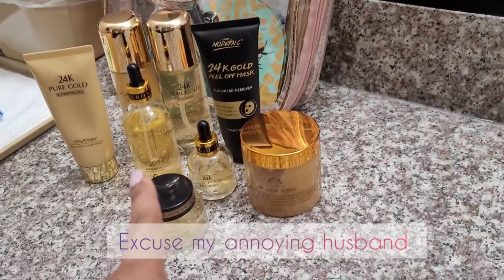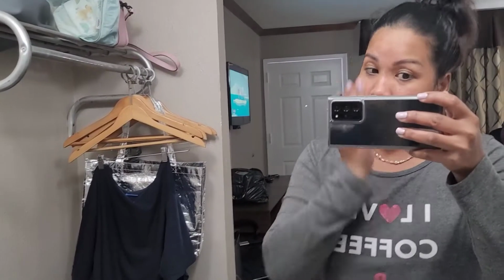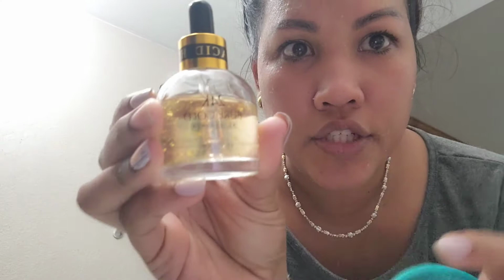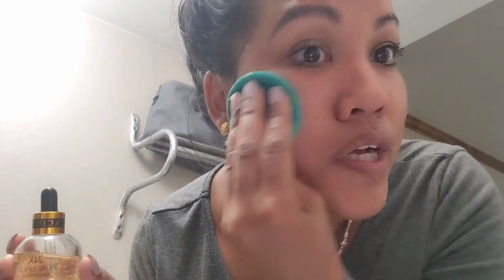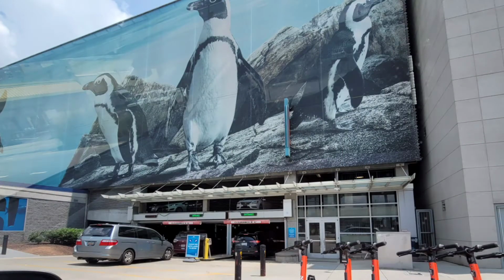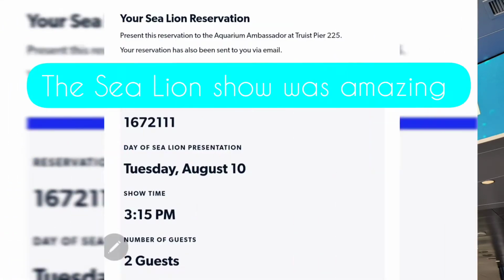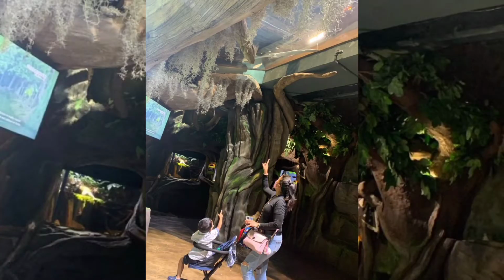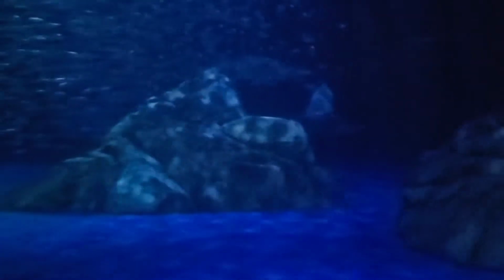One day in Georgia Aquarium. Great experience 👍 have U seen a white eligator??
Hi Everyone 👋
As u all know. We went for a 2 weeks roadtrip and we had so much fun. with a toddler in the car 🚗 it was challenging 😳 and we made several stop. We could drive all the way to orlando from new-york. but we didn't want to force our baby sitting in his carseat for hours. We decided to make different stops and explore new places & good food & also enjoying our short stay. We packed our car on August 5th. 2021 First stop was : South Carolina Second Stop: Georgia Third stop: Miami Fourth stop : Orlando Fifth stop: Verginia AND BACK TO NEW YORK ON AUGUST 21TH.2021 We also made a Quick stop at : -Ocala -Tampa It was a really nice and fun vacation for the 3 of Us. family 👪 time is the best time ever and we enjoy eachother ❤ spend Q-TIME. that is something I appreciate each and ever single moment. surrounded with people who really care and who I can count on and thats my little family 👪 *Ritzi*Zayden*Prevesh* There is so much going on in the world 🌎 I don't want to go in details. but just take a look and see for yourself. All I can do at this moment is just share the L❤VE. Enjoy ever single moment to the fullest. Careless for things that no longer benefit Me. Appreciate more for all the things I have at this Moment. living In the NOW.. I l❤ve to share all. -my experiences -my hobbies -my fun days -my less fun days aswell We had a blast during our vacation and would love to share all my experiences with all of U my beauties I will also have this in several parts... this is part 1- ( one day in South Carolina) stay tuned for More in the upcoming days. Most Questions ask for my outfit here are the links: My coach bag Wallets: -LV wallet ebay -MK wrist-TJ-max -My Puma Hat - TJ-MAX -red jewelry bag- Amazon -My bodysuit- Button Front Rib-knit Tank Bodysuit I discovered amazing products on SHEIN.com, come check them out! -My Cardigan- Tie Front Rib-knit Cardigan I discovered amazing products on SHEIN.com, come check them out! -My beach blanket- Allover Graphic Beach Blanket I discovered amazing products on SHEIN.com, come check them out! -My hat ( Momlife) Letter Embroidered Baseball Cap I discovered amazing products on SHEIN.com, come check them out! -My 90's ring 6pcs Chunky Ring I discovered amazing products on SHEIN.com, come check them out! -rings 12pcs Solid Ring I discovered amazing products on SHEIN.com, come check them out! -rings 2pcs Simple Clear Ring I discovered amazing products on SHEIN.com, come check them out! -My beauty nailpolish case- 1pc Letter Embroidery Sanitary Napkin Storage Bag I discovered amazing products on SHEIN.com, come check them out! My tank-tops Solid Cami Top I discovered amazing products on SHEIN.com, come check them out! My pj from Shein PINK- Lips And Slogan Graphic Pajama Set I discovered amazing products on SHEIN.com, come check them out! GRAY- Slogan And Heart Print Tie Front Pajama Set I discovered amazing products on SHEIN.com, come check them out! -My coverup pants-Snakeskin Mesh Ruffle Cover Up Pants I discovered amazing products on SHEIN.com, come check them out! -My swimsuits from Old navy Hope u all 😉 enjoy L❤VE ALWAYS.